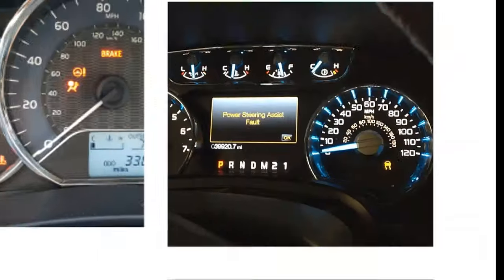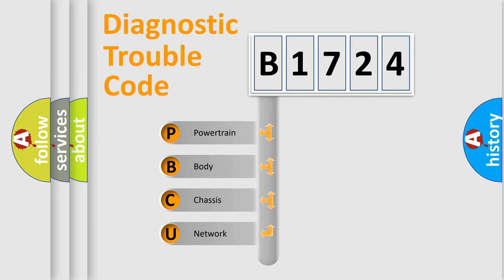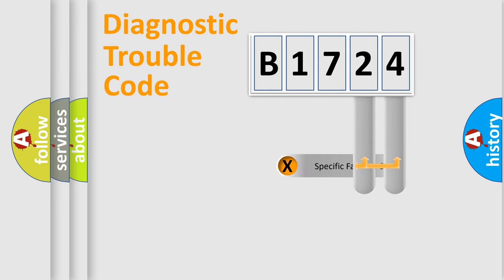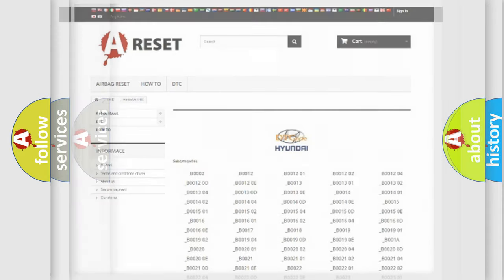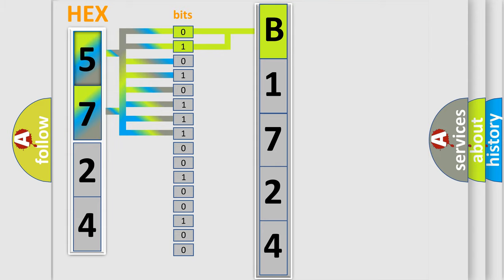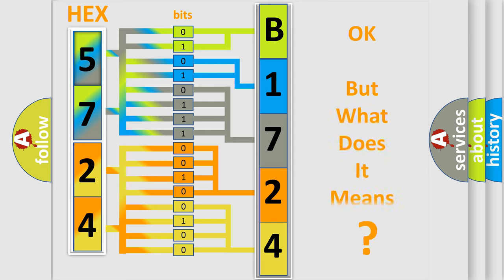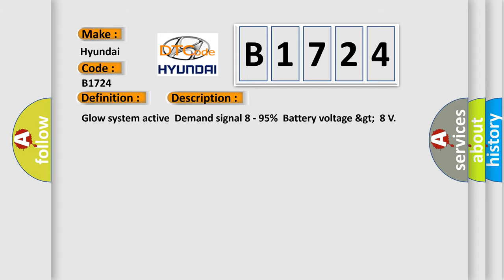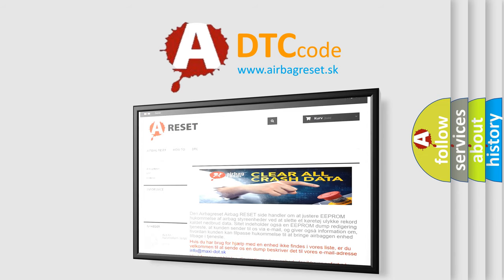DTC Hyundai B1724 Short Explanation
Contents:
0:21 Basic DTC analysis according to OBD2 protocol standard.
1:48 Insight into programming
2:58 A diagnostically understandable description of the Diagnostic Trouble Code
3:05 Basic error definition

Make:
Hyundai
Code:
B1724
Definition:
Cylinder 2 Glow Plug Circuit Q11 Electrical Fault
Description:
Glow system activeDemand signal 8 - 95%Battery voltage &gt;8 V
Cause:
 Glow plug lamp circuit is open or shorted to ground Glow plug relay control circuit is open or shorted to ground Glow plug relay power circuit is open (test the 12GA fuse link) Glow plug relay is damaged or it has failed